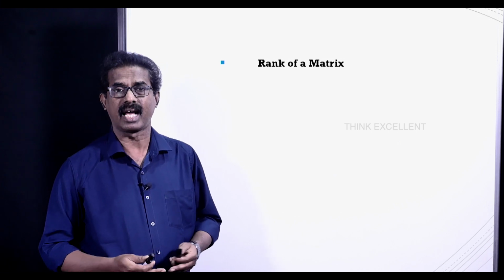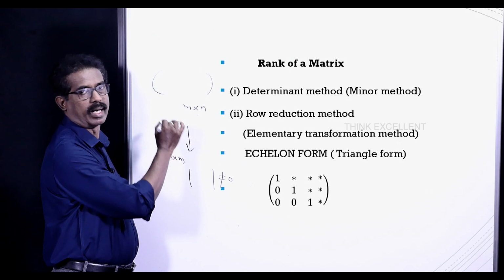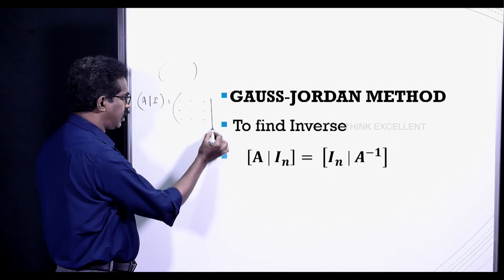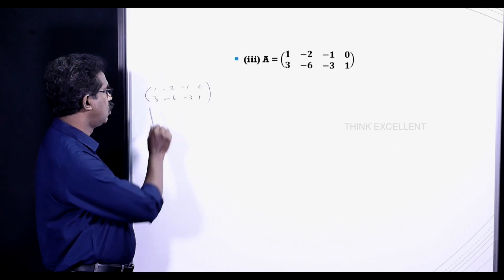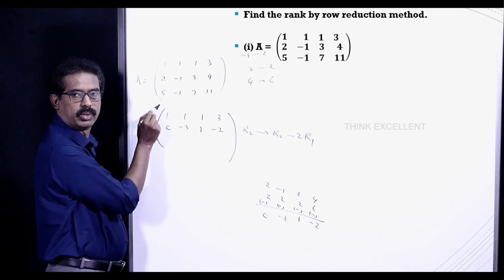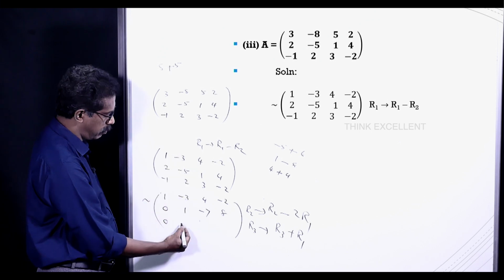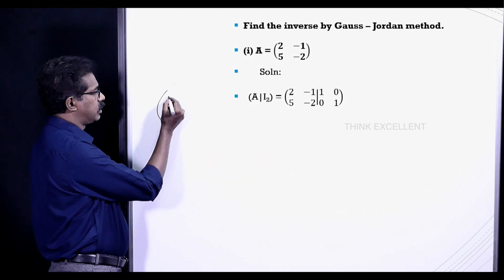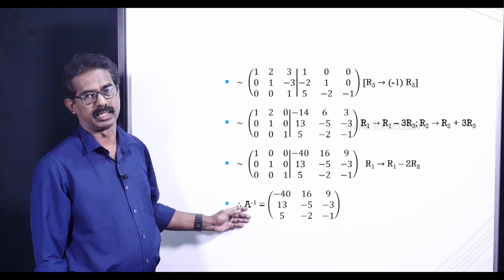12 Maths | Applications of matrices and determinants | EP3 | TN Syllabus